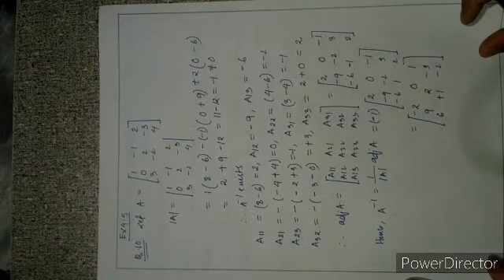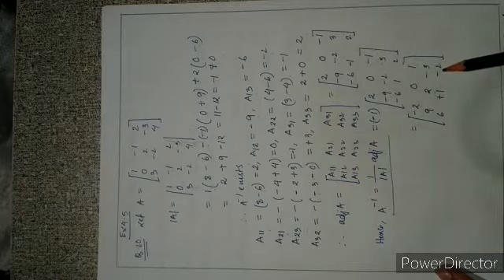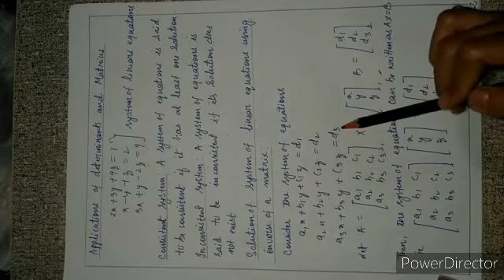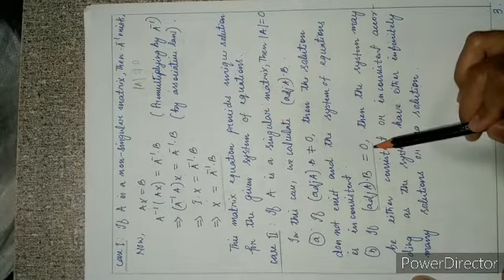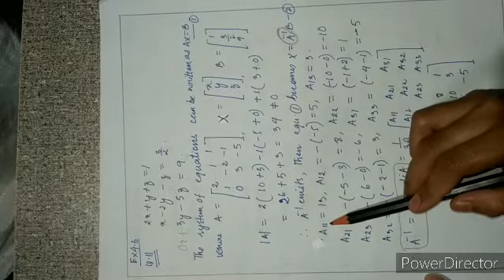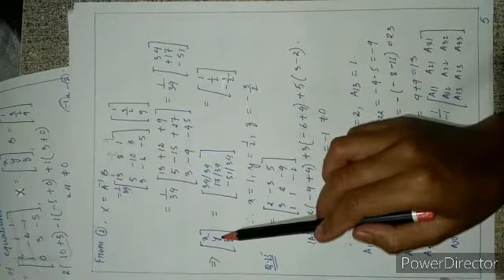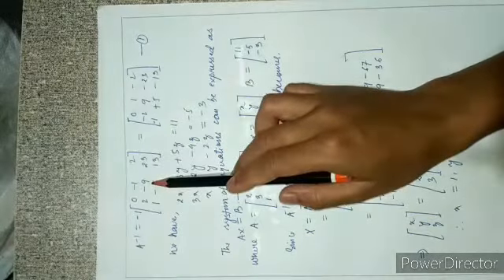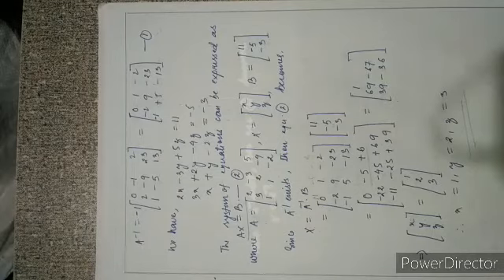Class 12 Maths Determinant part 7